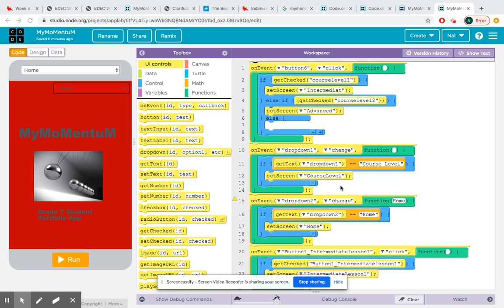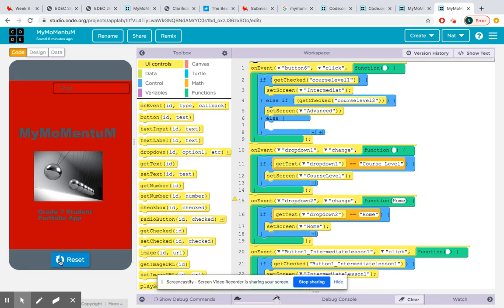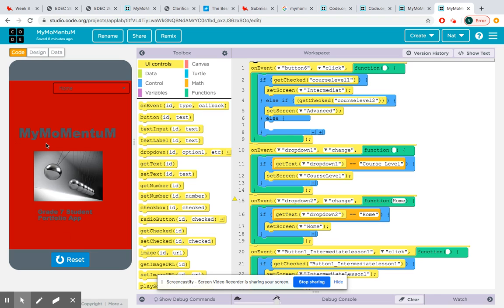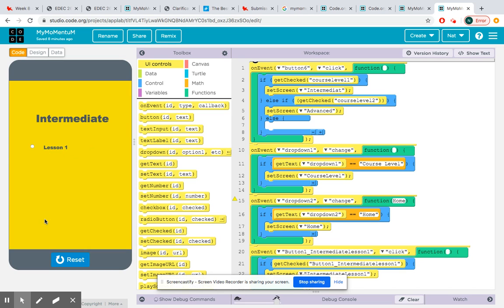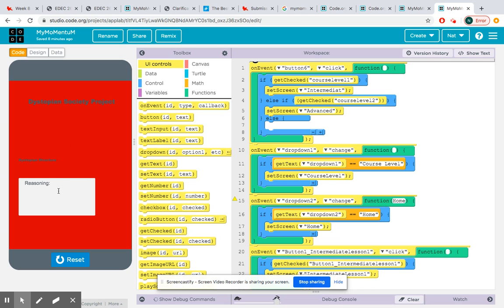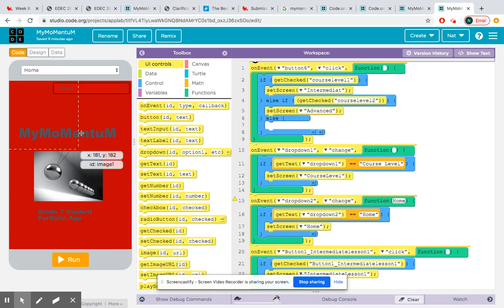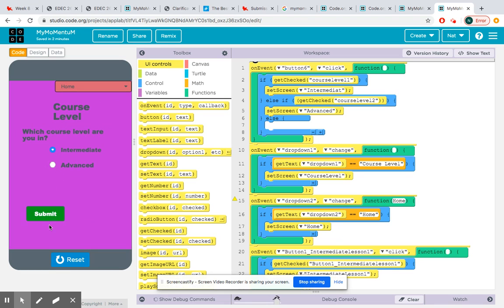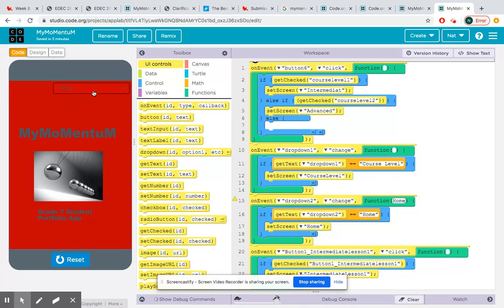Untitled: Mar 11, 2020 12:47 AM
My SDL 1 Explanation